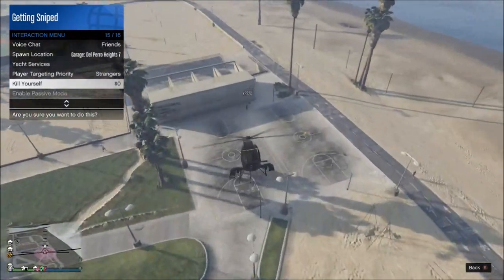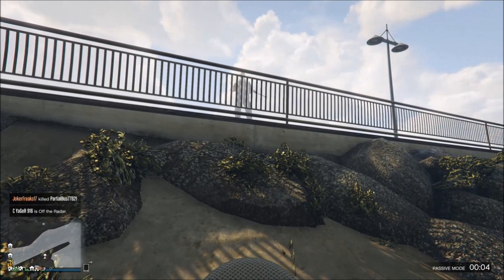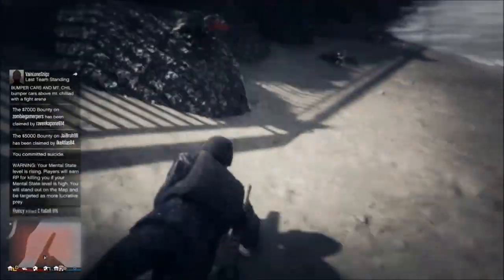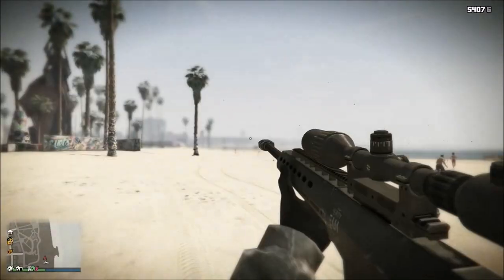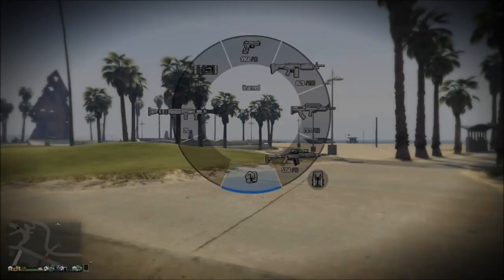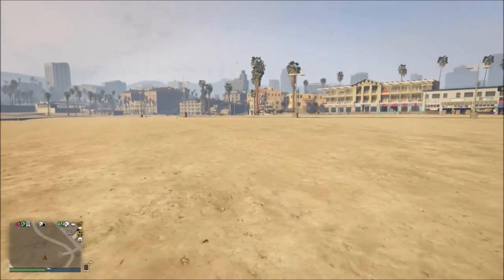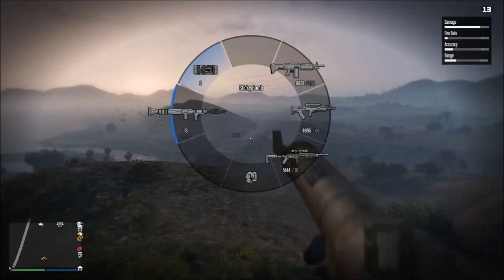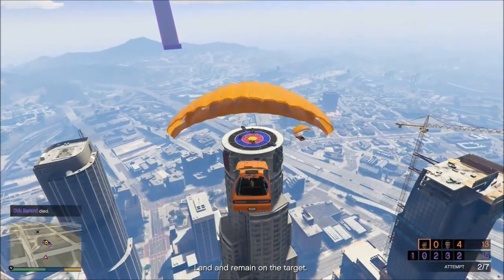How to be a TRYHARD in Gta 5 Online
Hey guys in this video ill be showing you 4 tactics or ways you can fight and beat tryhards in gta online. if you enjoyed the video go ahead and SMASH that LIKE BUTTON! Lets Go For 100 LIKES!!

1.Passive Popping
2. Fast EWO
3. Decking
4. Weapon Switching/Quick Reloading

And A Few Tips From Me!

Add Me On Xbox One - Gamertag - Sean Kies

THANK YOU FOR THE CONTINUOUS SUPPORT ON MY CHANNEL IT MEANS ALOT!